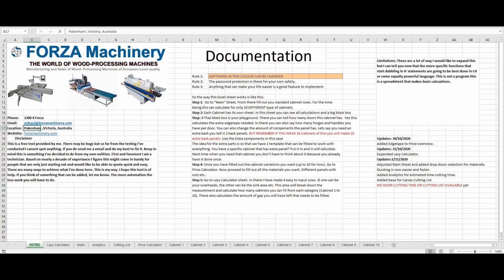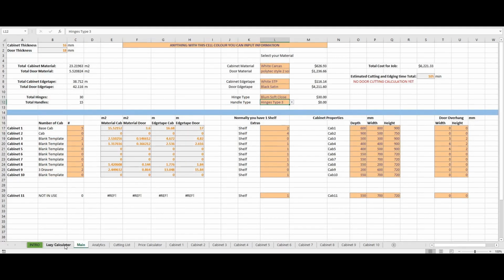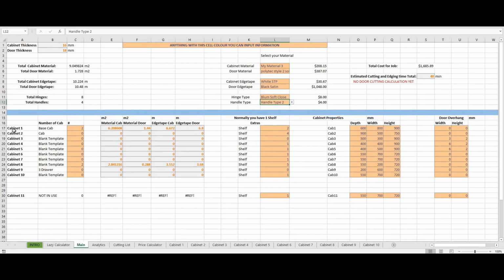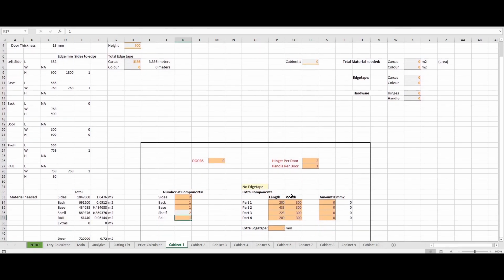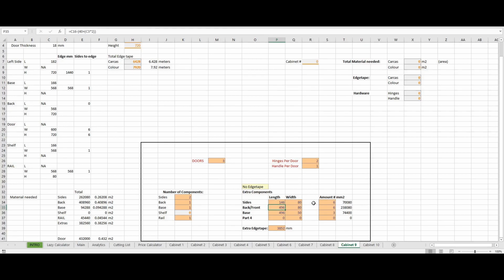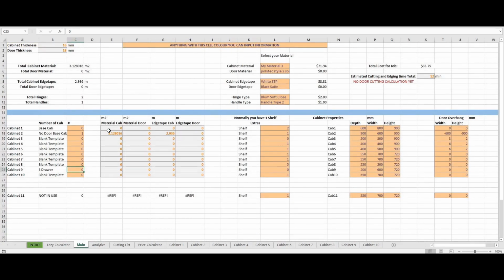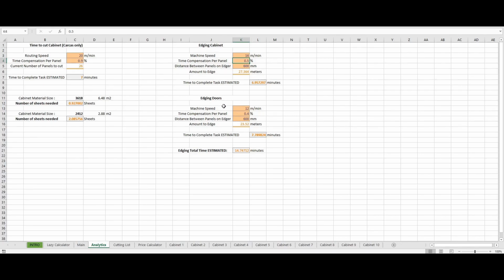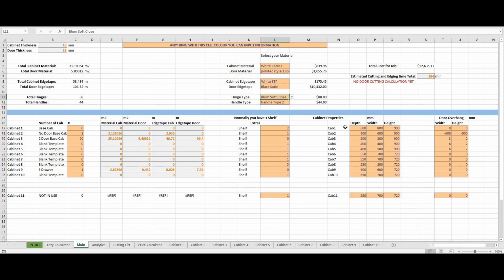Auto Quoter Excel Template For Cabinet Making - Free Tools - Forza Machinery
Official release of the Cabinet Quoting Template.
This Excel Template for fast quoting of cabinets. This is a great start for those who lack the necessary excel skills or just would like to improve their workflow.

All excel and software updates are found here for free.

This Tutorial video covers all current features.Any update videos will build upon this one.